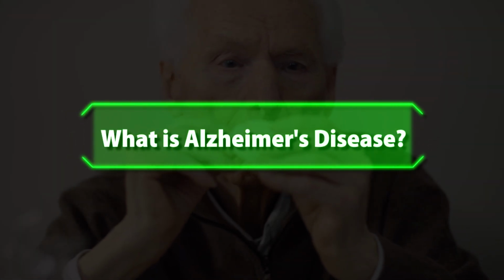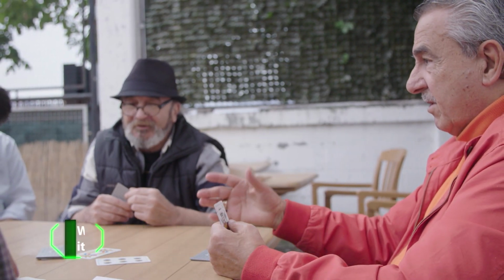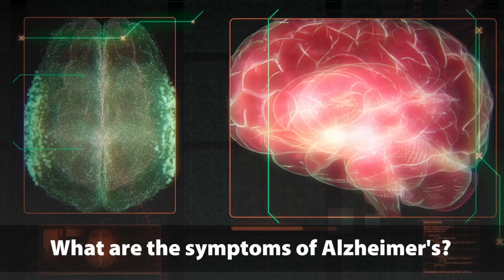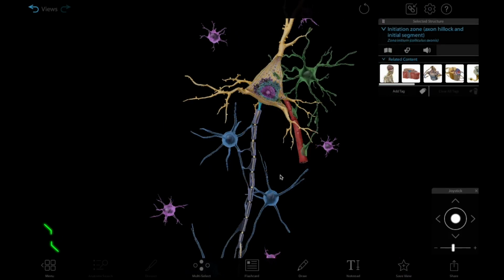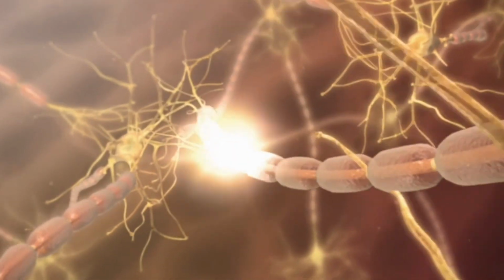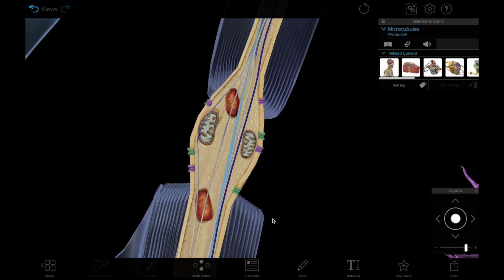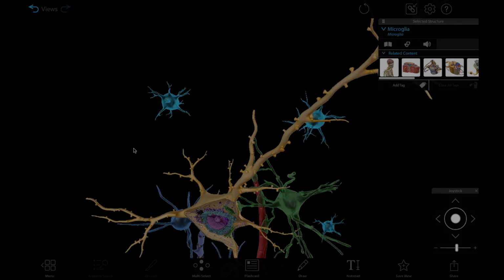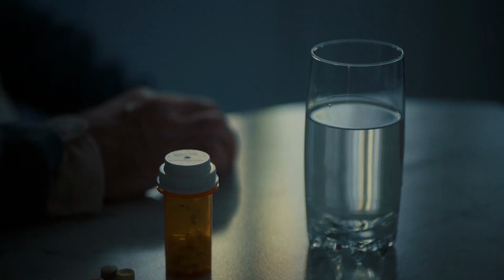Visible Body | Alzheimer's Diseases in 3D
Alzheimer’s Disease is a neurodegenerative condition that impairs memory and cognitive functioning, affecting around 5.5 million Americans, and is the 6th leading cause of death in the US.

Interested in exploring your own anatomy and physiology in 3D?